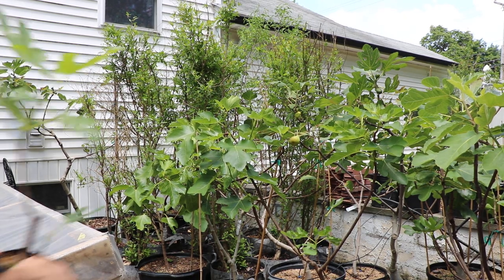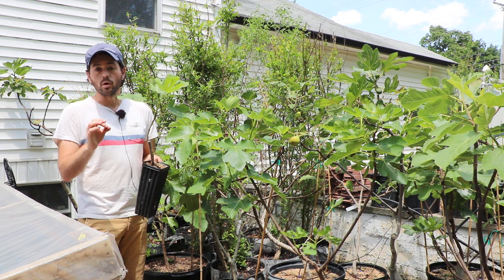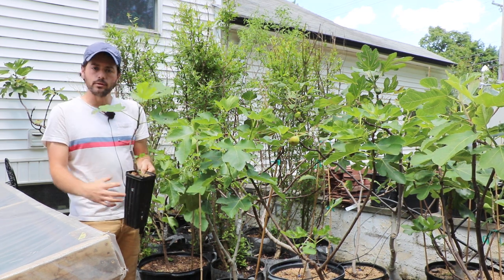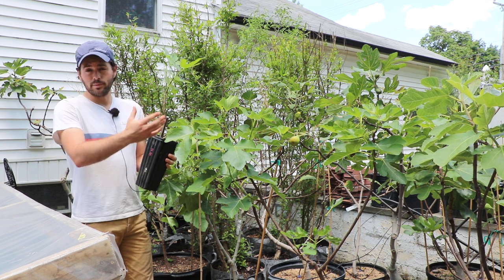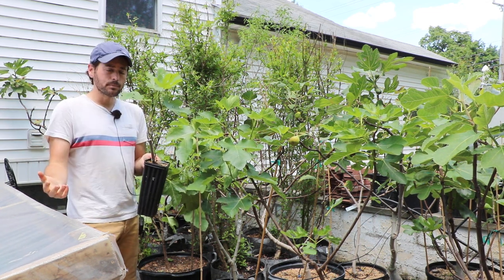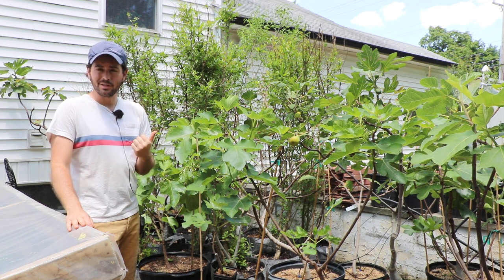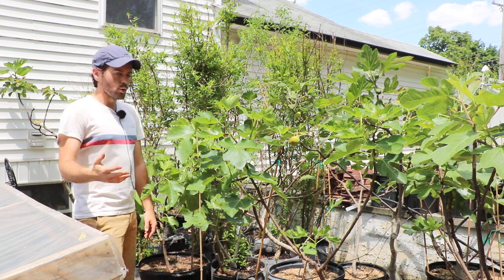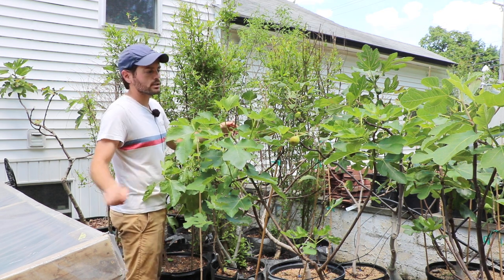2022 Fig Tree Sales have Started! + The First Fig of the Season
Well.. It's that time of the year. I'm starting my fig tree sales. For those that have patiently waited, please check out my 4 listings on FigBid that are ending their auctions tonight around 8 PM EST
This is the beginning of what I hope to be many trees for sale this summer and fall, so don't be upset if you miss your chance. This week I have a few of my favorites Azores Dark, Smith, San Biagio and Dall'Oso.

Dall'Oso is particularly I feel underrated and I can't wait to eat more fruits from my established in ground tree. It's 1 of 4 varieties Belfiore nursery in Italy recommends for northern Italian fig growers. A longtime gem that has lost popularity over the years, but still remains a standard for those in less ideal fig climates like the majority of us in the US.

San Biagio is also a gem that many growers don't have. It's been my pleasure to start spreading this super rare variety around to the public.

Our Shop!